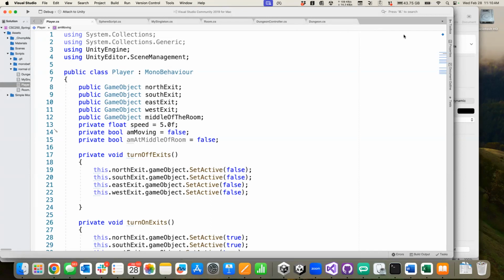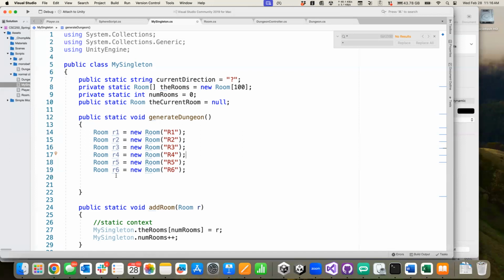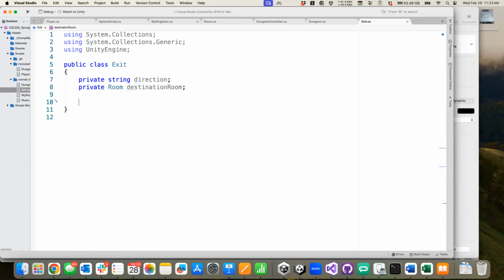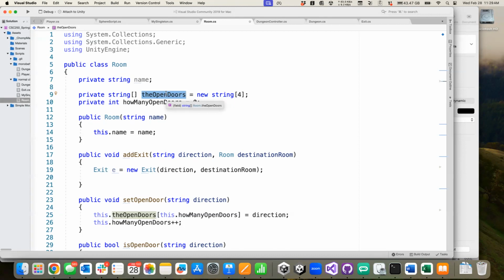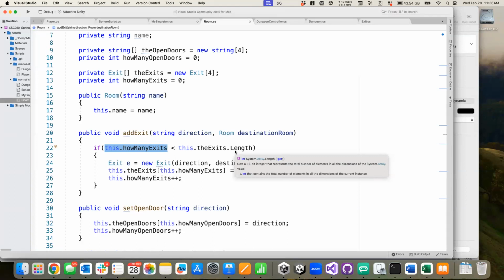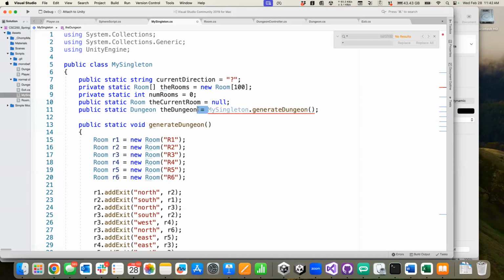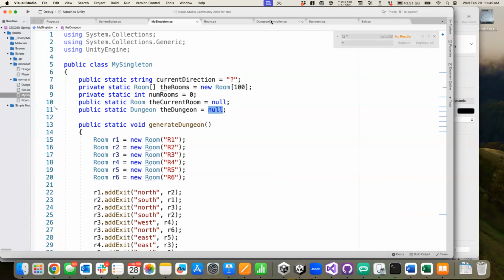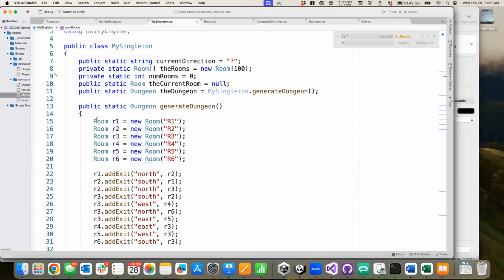CSC250 2/28/24 More Dungeon Backend development....